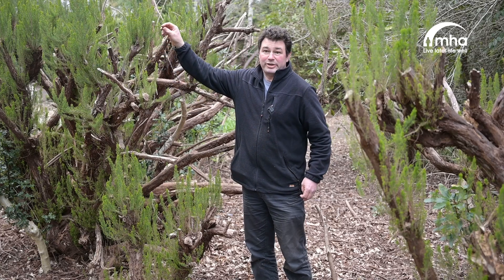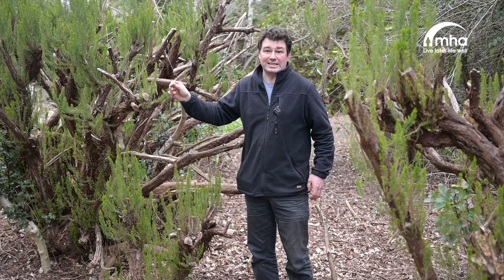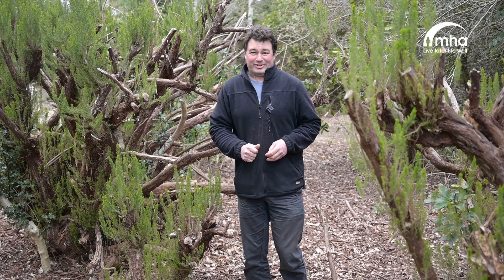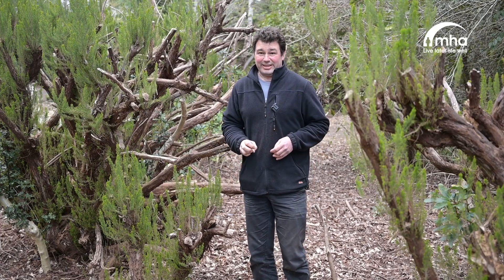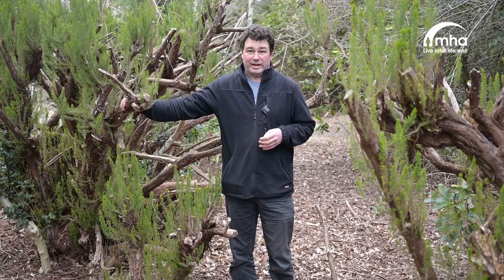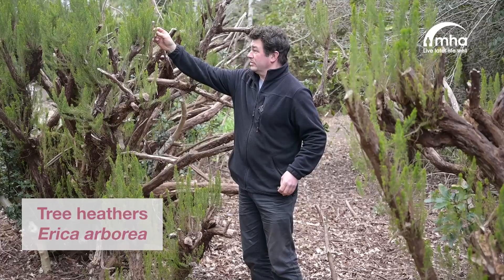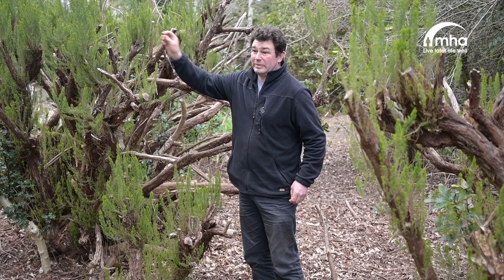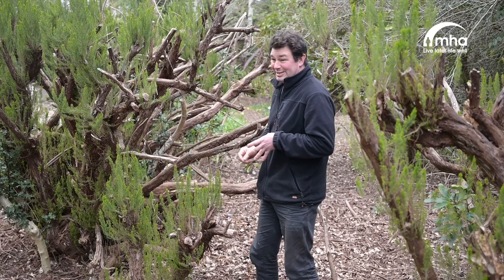The Wilderness heather trees - Garden update with Adam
Adam Fuller, Head Gardener at The Wilderness, shares a special insight in to the garden.

In this video Adam introduces The Wilderness heather trees.